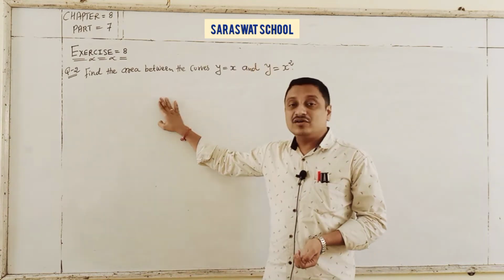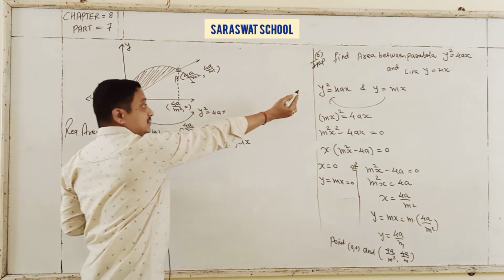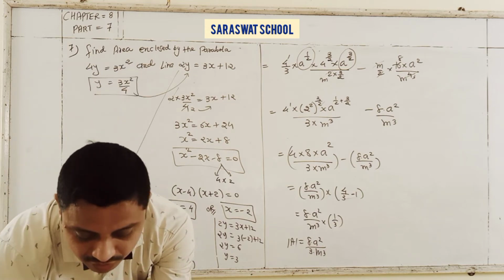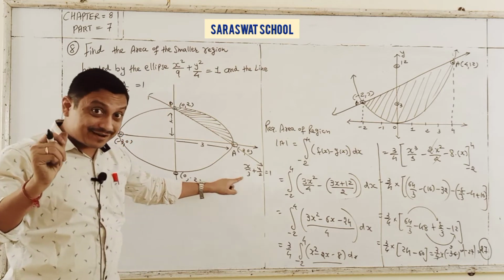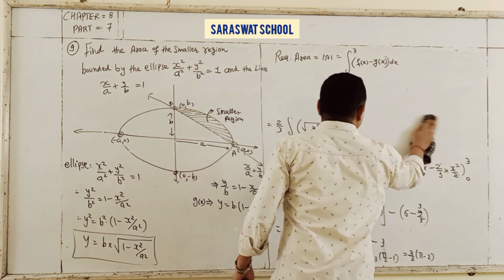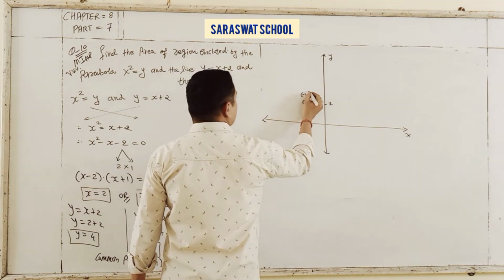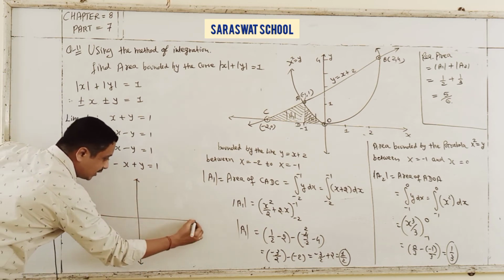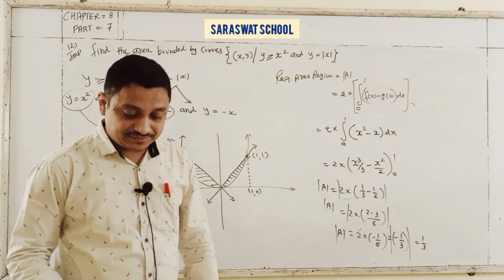EM 12TH MATHS CHAPTER 8 PART 7